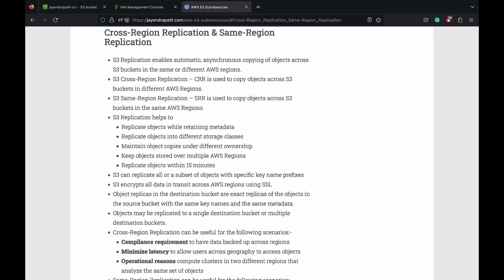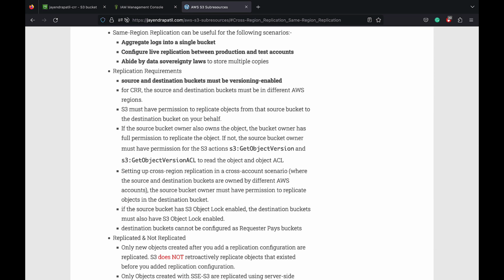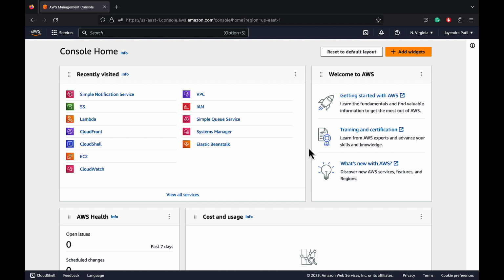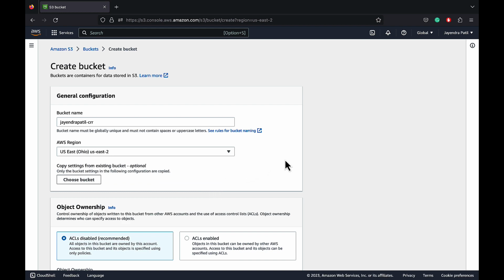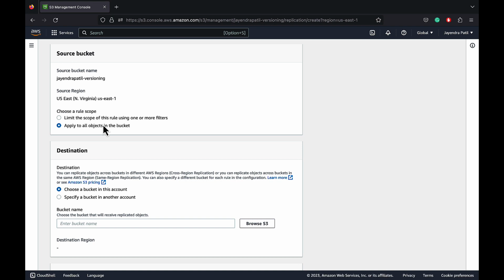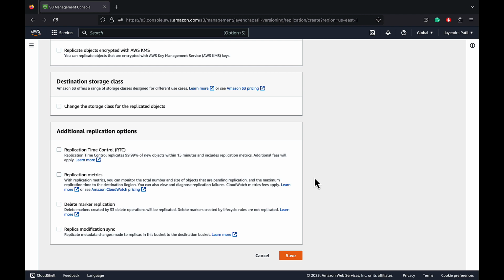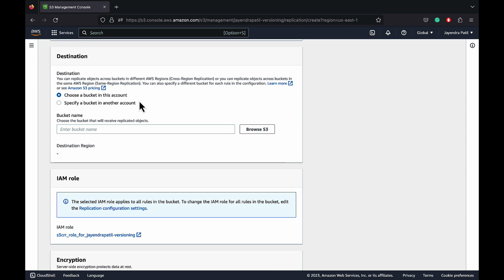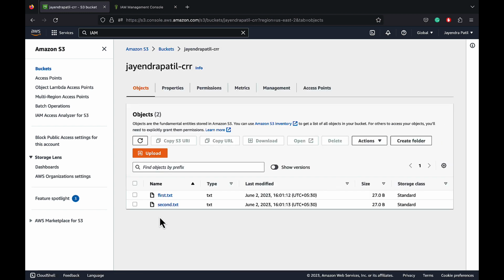Amazon Simple Storage Service - S3 Replication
Amazon Simple Storage Service - S3 Replication enables automatic, asynchronous copying of objects across S3 buckets in the same or different AWS regions.
S3 Replication supports
 - Cross-Region Replication – CRR is used to copy objects across S3 buckets in different AWS Regions.
 - Same-Region Replication – SRR is used to copy objects across S3 buckets in the same AWS Regions.

Table of Contents:

00:12 - S3 Replication Introduction
04:07 - S3 Replication Demo
04:57 - Demo - Create S3 Buckets
06:58 - Demo - Create SRR Replication Rule
11:26 - Demo - Create CRR Replication Rule
12:56 - Demo - Check IAM Role
13:35 - Demo - Verify Replication Changes
14:45 - S3 Replication Outro